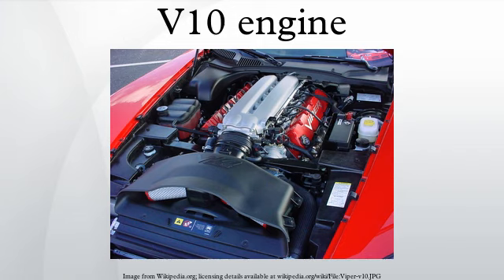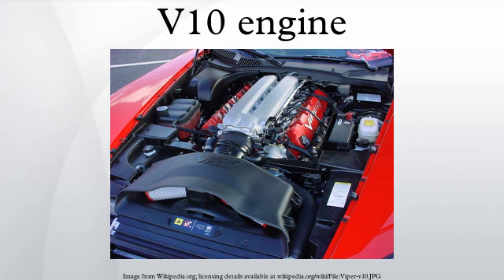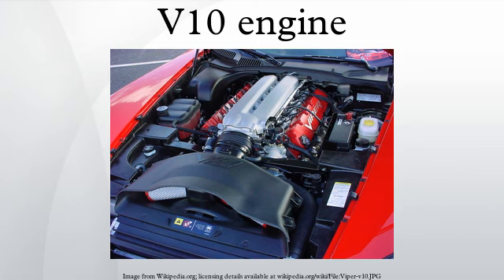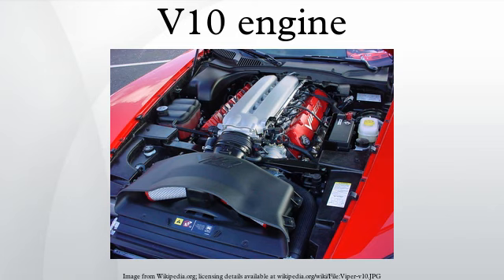V10 engine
A V10 engine is a V engine with 10 cylinders in two banks of five. It is longer than a V8 engine but shorter than a straight-6 engine or V12 engine. Despite the several different arrangements used to improve the engine's balance, most V10s share a distinct exhaust note.